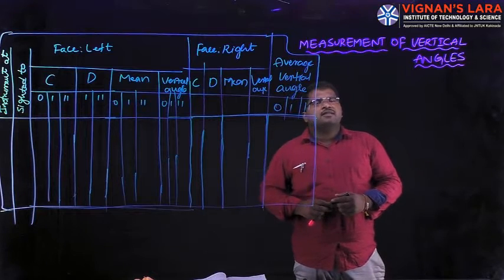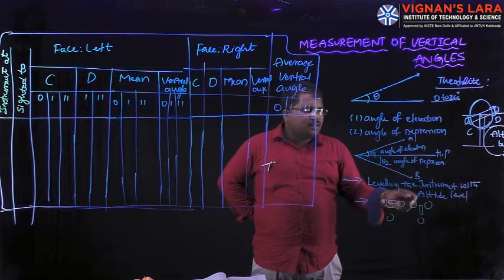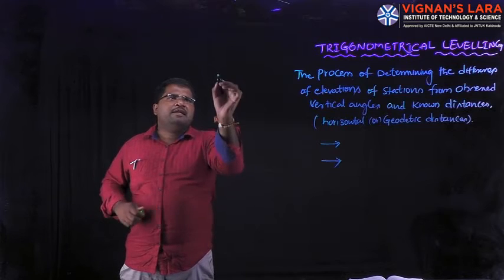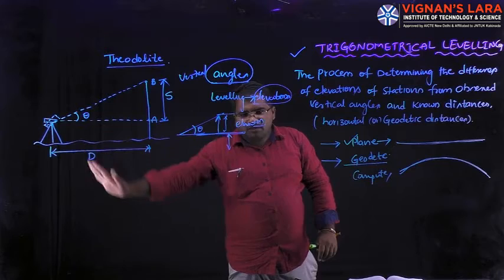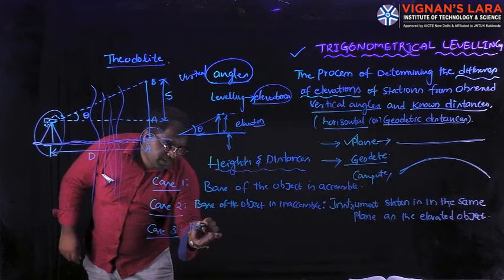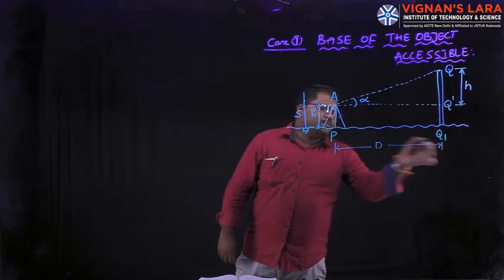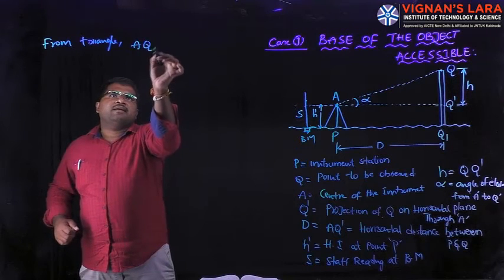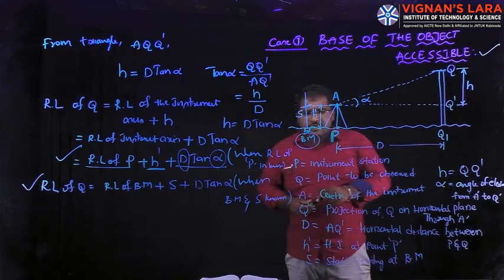UNIT- III THEODOLITE & TRIGONOMETRIC LEVELLING